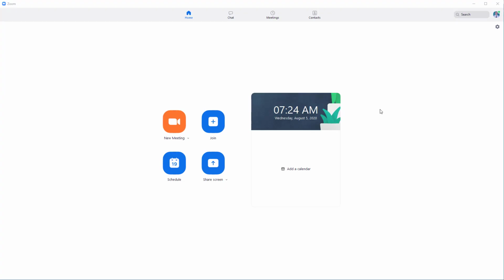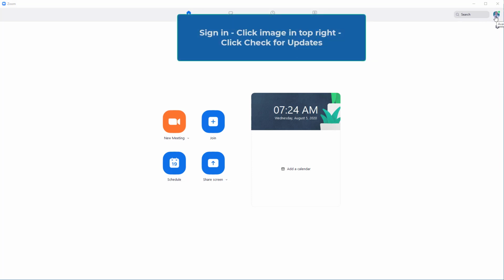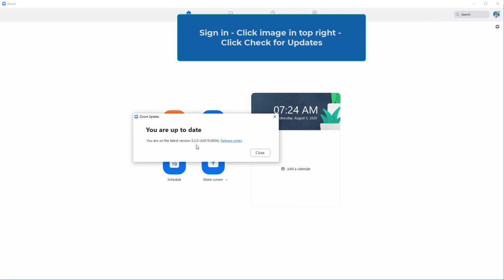Zoom August Update - Video Filters & PowerPoint as virtual background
Zoom has released a major update on August 4, 2020. It is Zoom's best update for 2020. Zoom update is version 5.2.0 is now out and it contains changes to existing features including passwords now being called passcodes for meetings and webinars. Here is a YouTube video I created on this change. Other changes with the August 2020 update include new and enhanced features. There are 11 new meeting/webinar features.

In this video, I'm covering three of the major changes for Zoom Meetings
1) Video Filters - detailed steps below and screenshots
2) Adjust for low light - detailed steps below and screenshots
3) PowerPoint as a virtual background

Menard's blog post of the three items above

timestamps/chapter
0:00 intro
1:22 check for update
1:50 Video filter
4:07 virtual background & video filter
5:00 adjust for low light
6:25 PowerPoint as virtual background

Here is the full list of the new/enhanced meeting/webinar features in Zoom with the August 2020 update:

Video Filters
Adjust for low light
Share PowerPoint as a Virtual Background in Beta
Share files with Microsoft SharePoint
Improved Waiting Room notifications
Adjust Touch up my Appearance
Additional meeting reactions
Improved background noise suppression
Settings for hardware acceleration for screen sharing and whiteboard
Support for Virtual Background on additional processors
Support for gallery view for 49 participants on additional processors
I'll create videos on most of the new features, but today I'm going to cover three of the biggest changes: Video Filters, Adjust video brightness and share PowerPoint as a Virtual Background.

Video Filters
Steps to use video filters
In a Zoom meeting, click the upward arrow (^) next to Start/Stop Video.
Click Choose a video filter.
Select a video filter. Screenshot of some of the filters available
Close the Setting window.

Steps to use adjust for low light
Click Video Settings...
In the Adjust for low light, set it to either Auto or Manual. In Manual mode, you can move the slider.
Close setting when done.
Note: You can turn off Adjust for low light by turning it off.

PowerPoint as a virtual background
Click Share Screen
Click Advanced
Select Share PowerPoint as a virtual background
Select your PowerPoint presentation or slide deck

-- EQUIPMENT USED
○ My camera